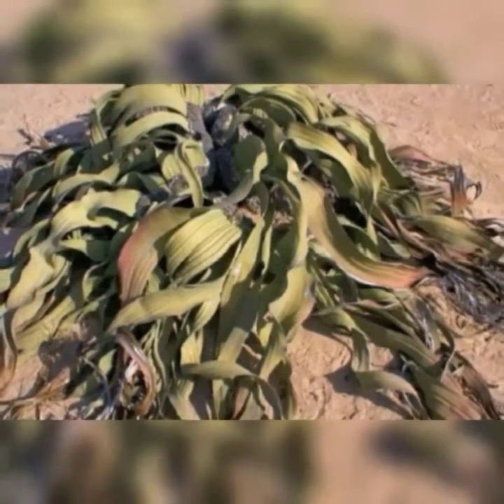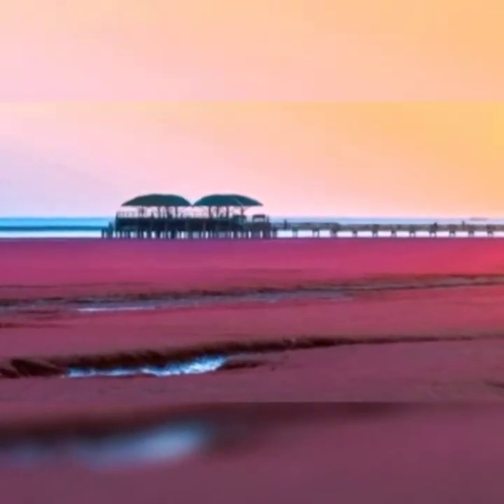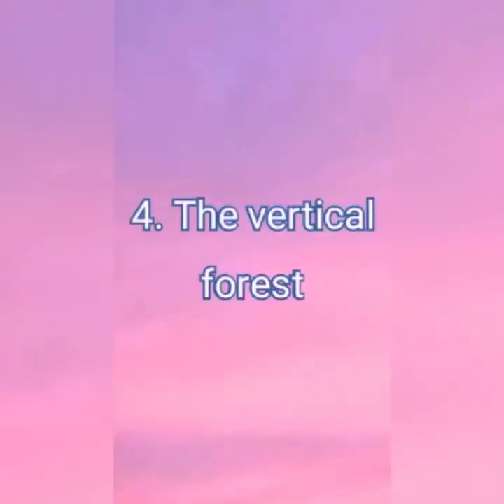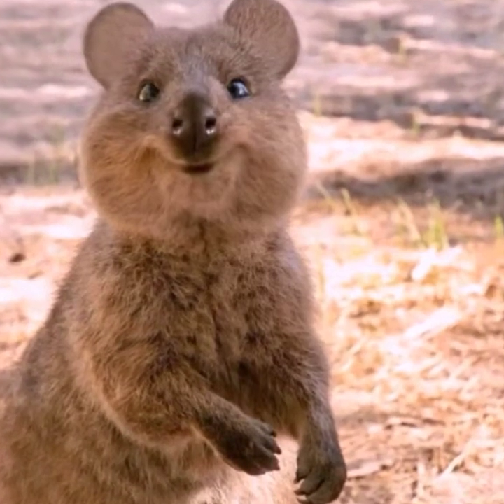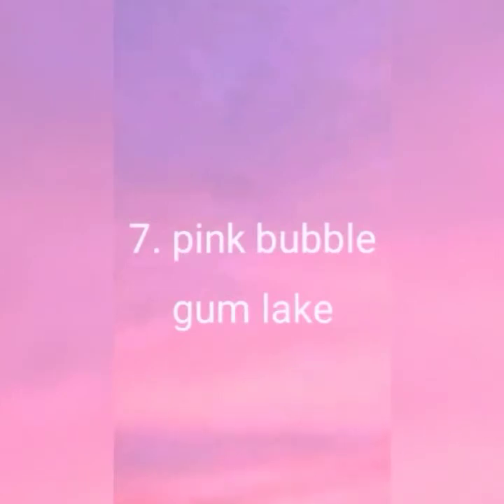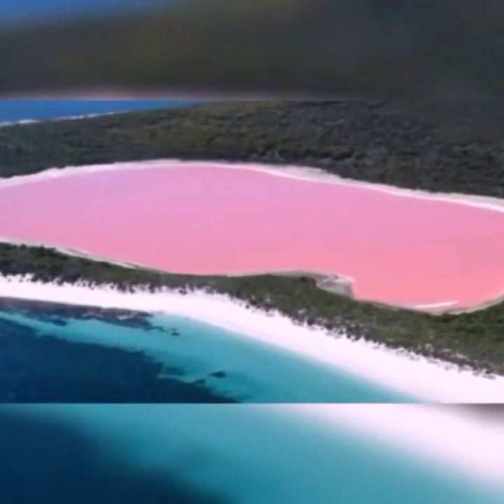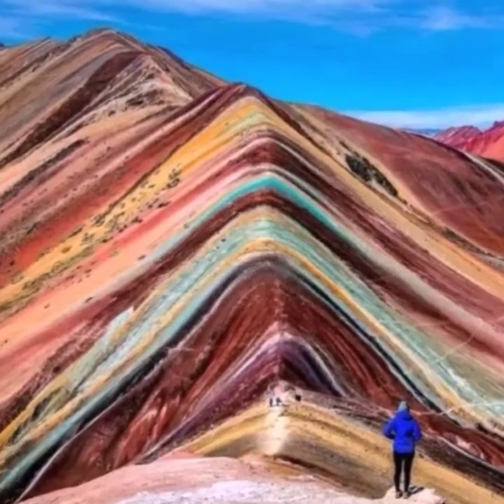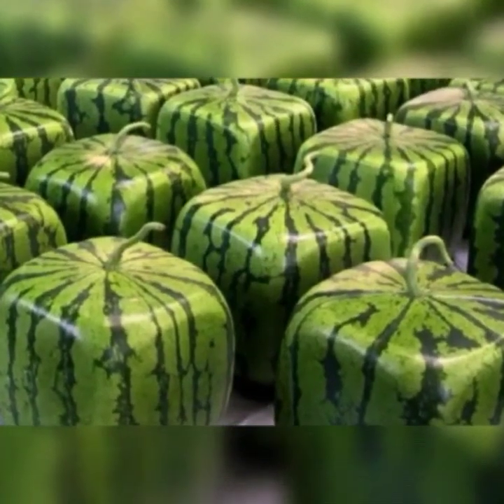Top 10 things you did not know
hey guys, im back with a brand new video, i hope you like it and enjoy it, please follow me, like this video, share it and please leave a comment. thanks.